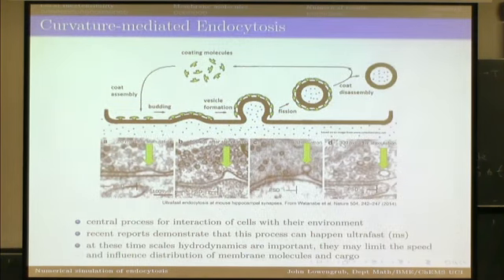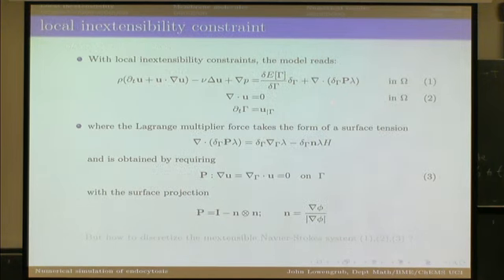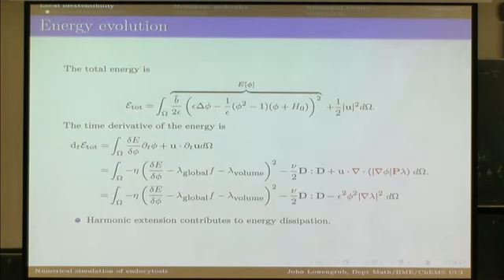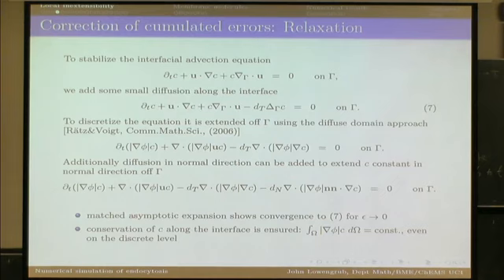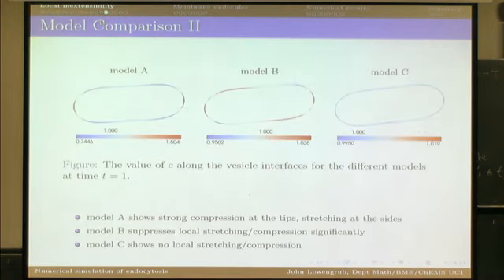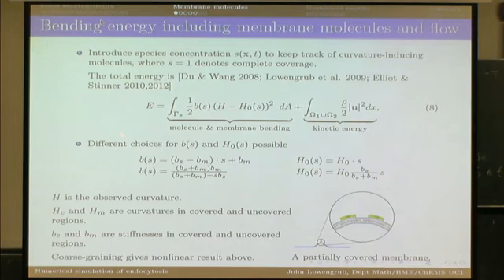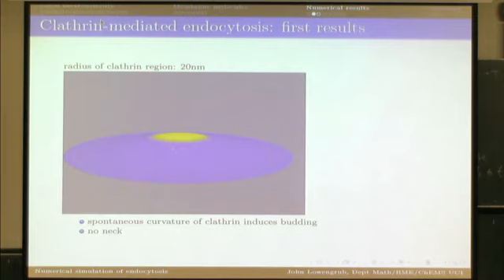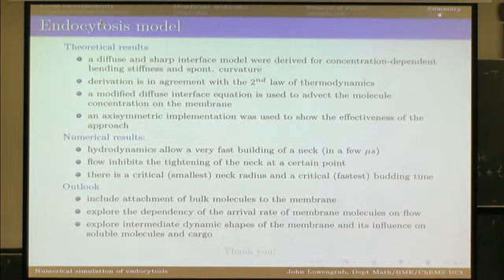Multiple Speakers | Plenary Lecture 11: Numerical simulation of endocytosis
Title: Plenary Lecture 11: Numerical simulation of endocytosis
Speakers:
Date: 27th Jun 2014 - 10:00 to 10:45